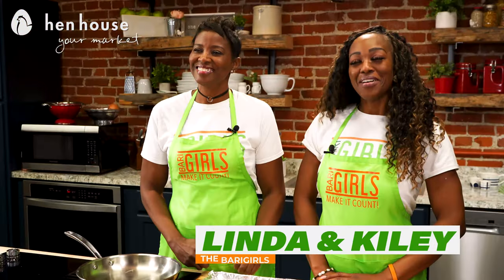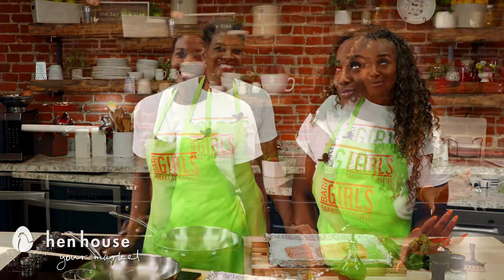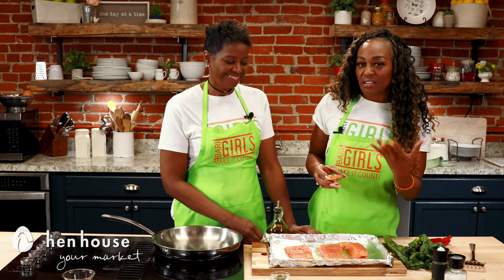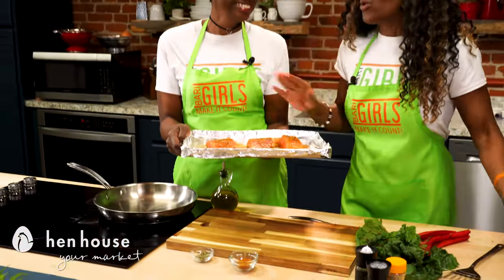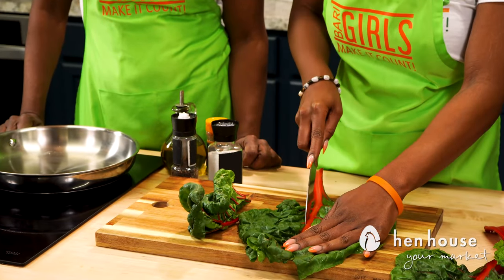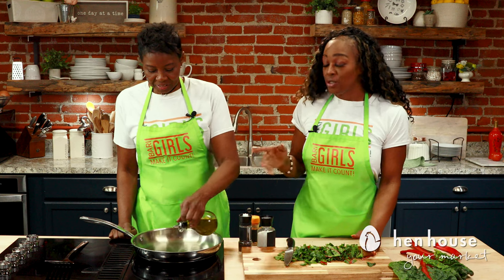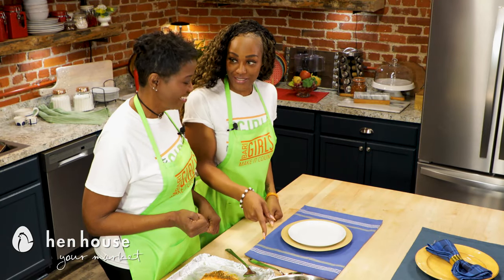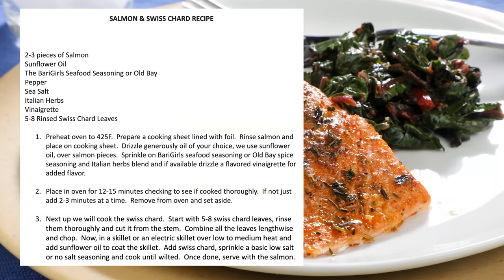The BariGirls: Salmon & Swiss Chard